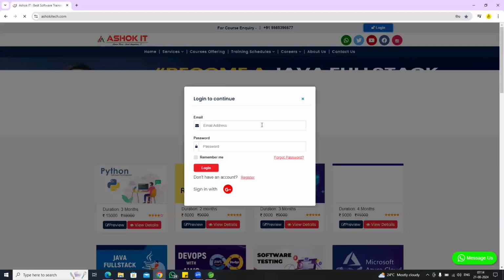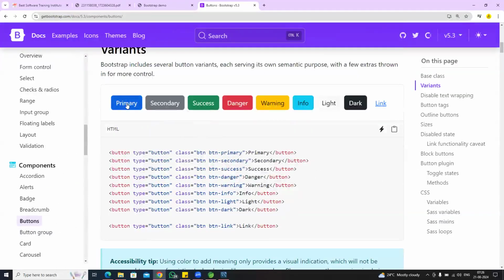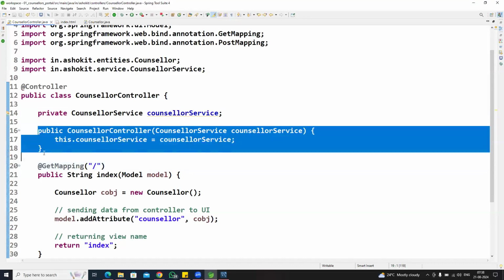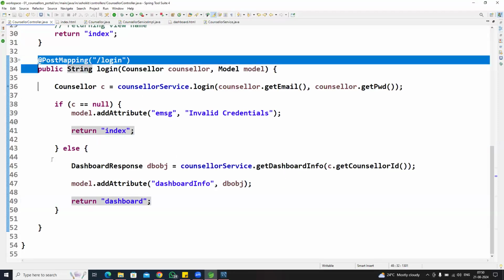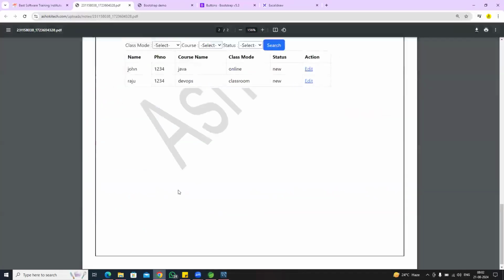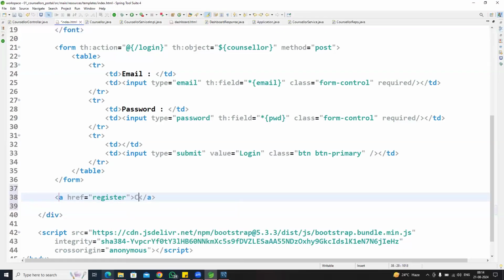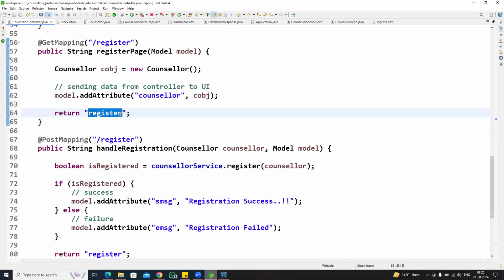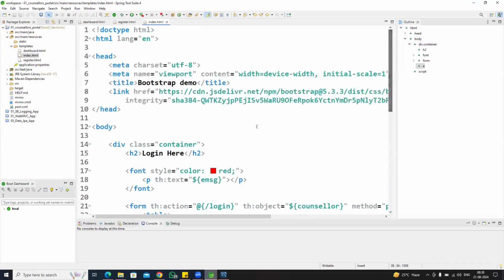Java Projects Session 49 Java Realtime Tools Session 16